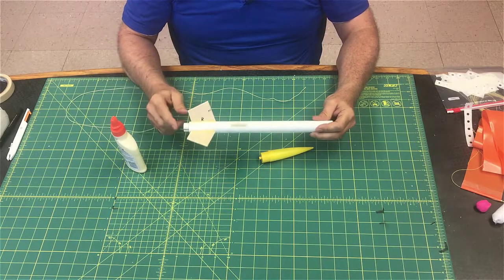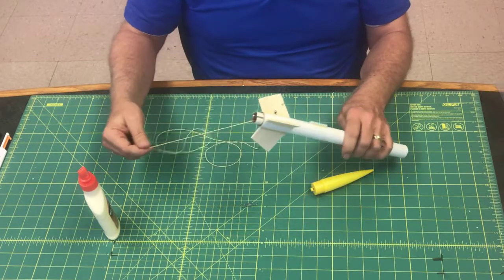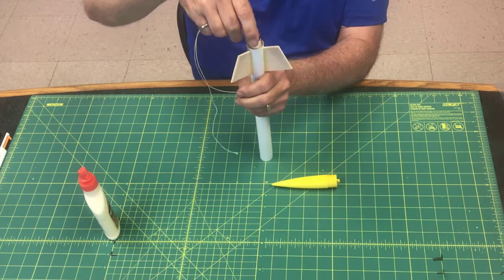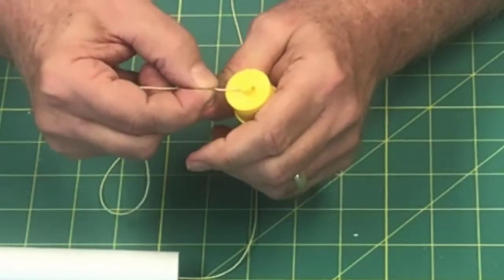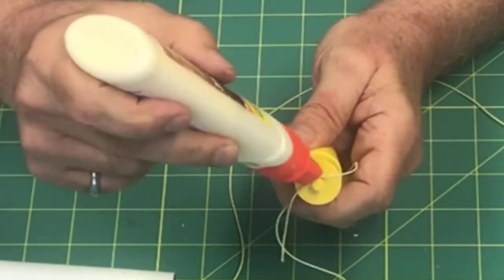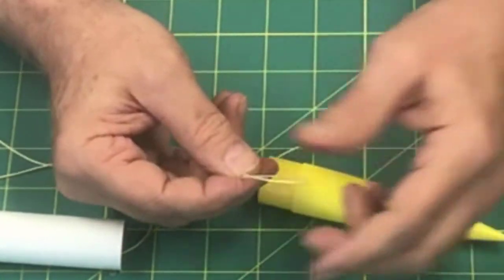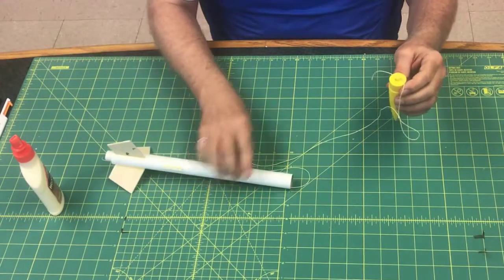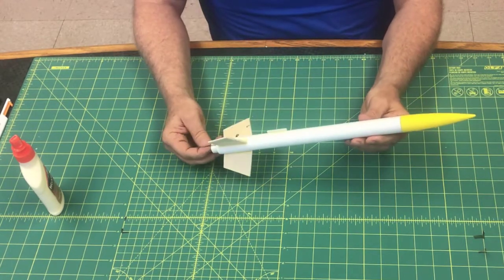Attach Nose Cone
Attaching the nose cone to the shock cord and assembling rocket